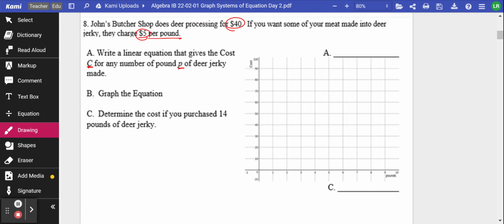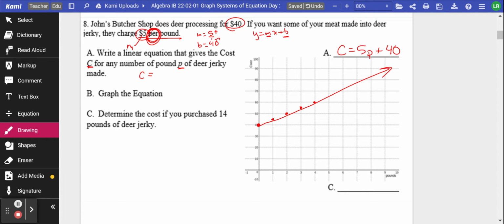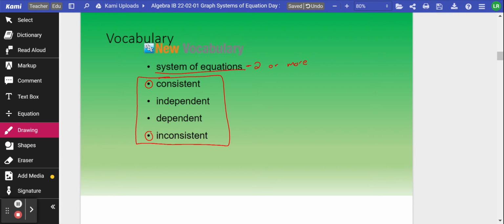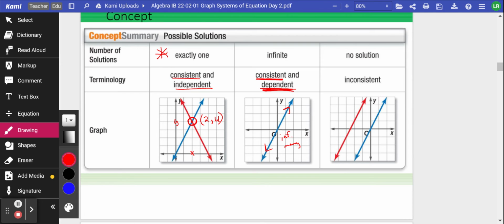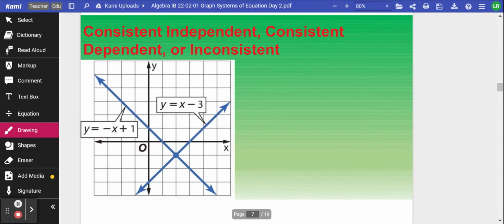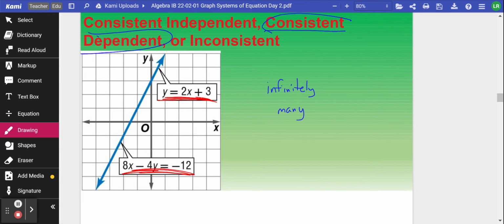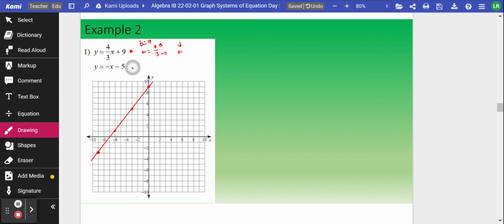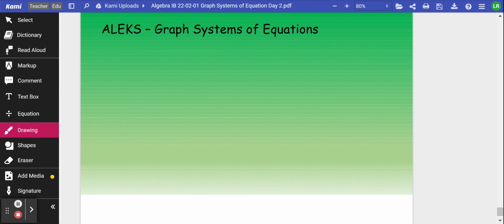Algebra IB 22-02-01 Graph Systems of Equation Day 2